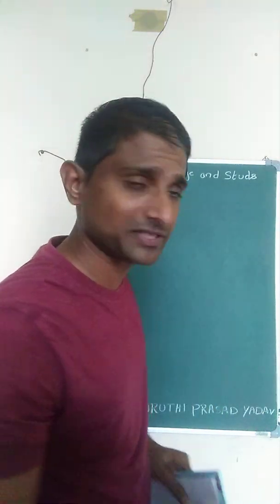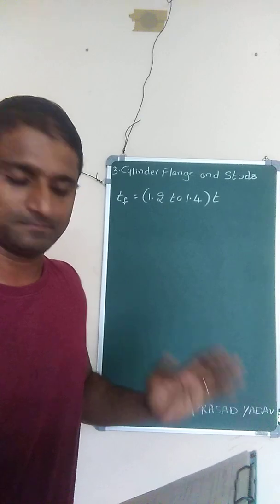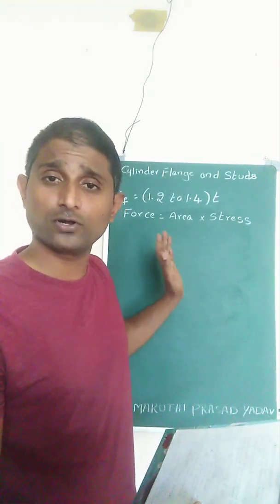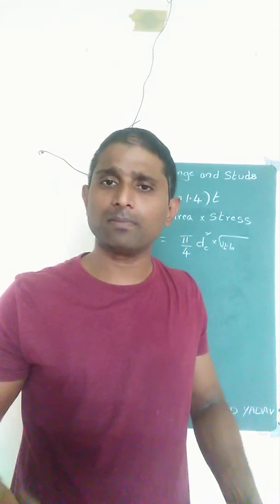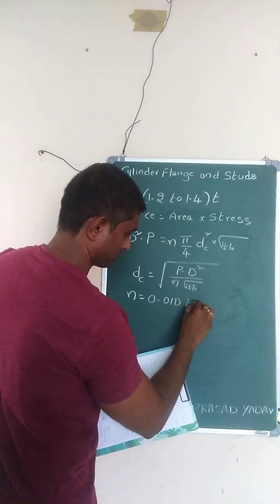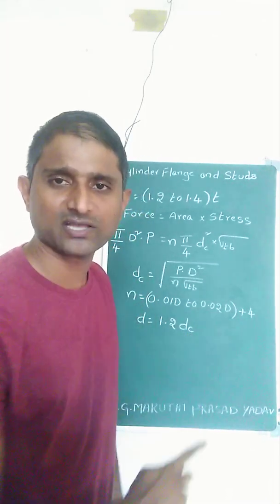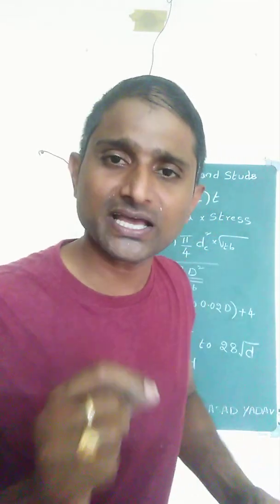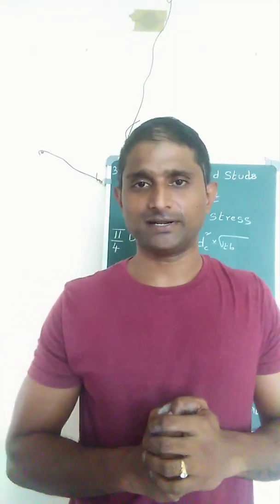Design of IC Engine Cylinder Part-V-by Dr.G.Maruthi Prasad Yadav-Reference: Data Book Jalaluddin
This Video is prepared with little available sources due to sudden lock down because of covid-19.
I will upload videos with better audio and video quality after the completion of lock down.